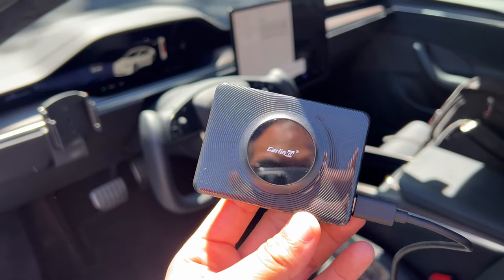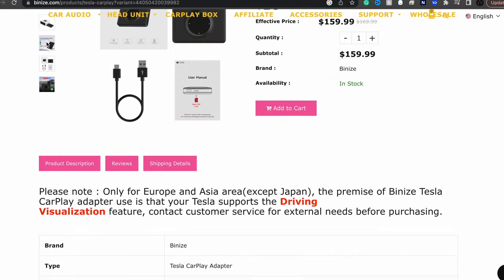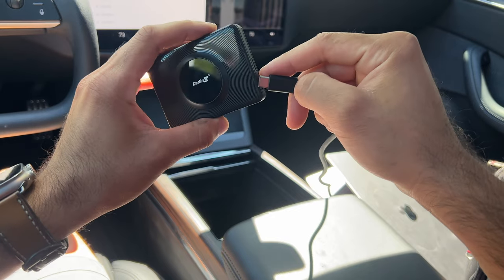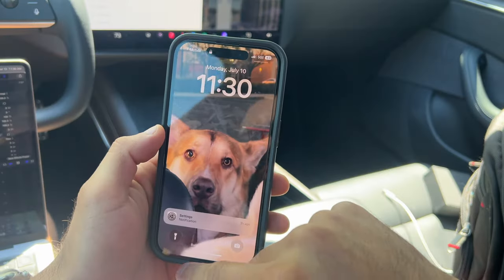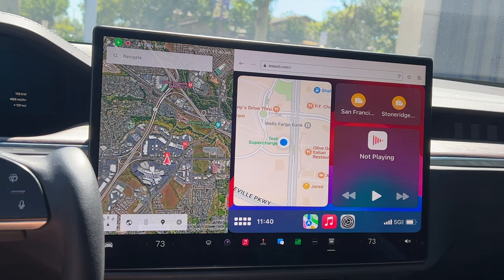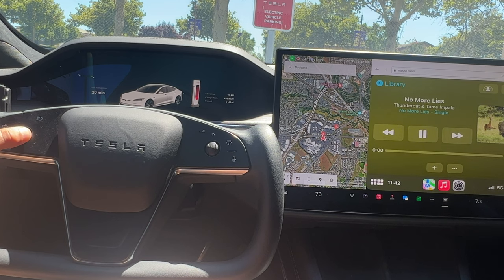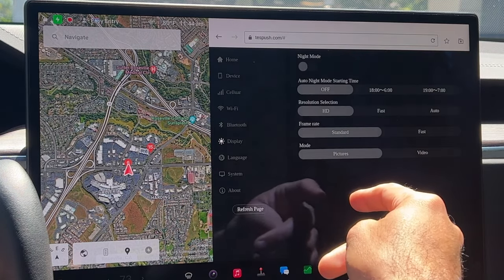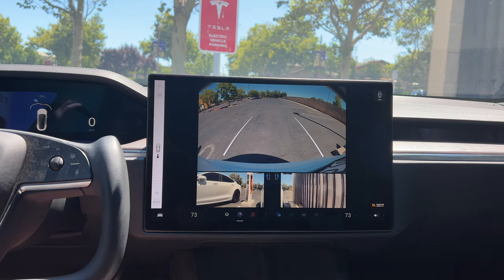How To Get Apple CarPlay To Work on Tesla Model 3,Y, S, & X!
How I got carplay to work on my tesla.

In this video, I will show you how to get CarPlay on your Tesla for the Model 3, Model Y, Model S, and Model X.

links;
Amazon
Carlinkit T2C